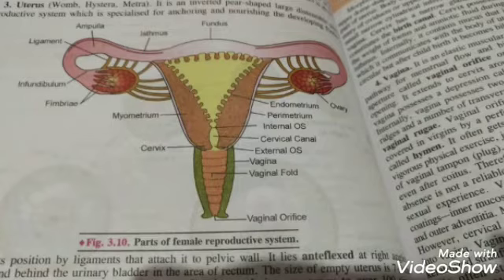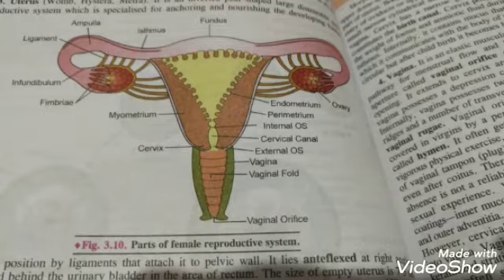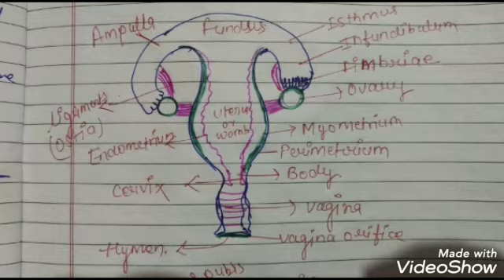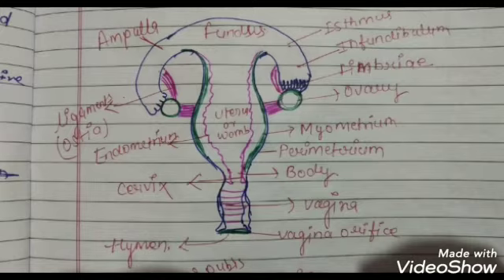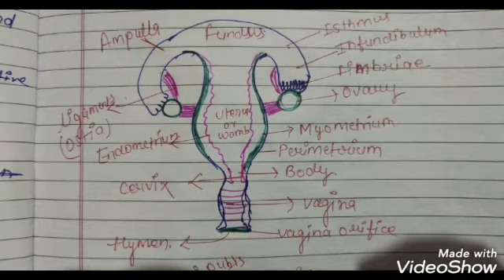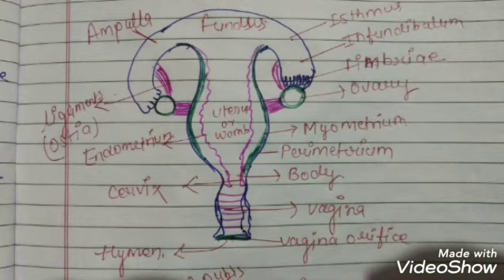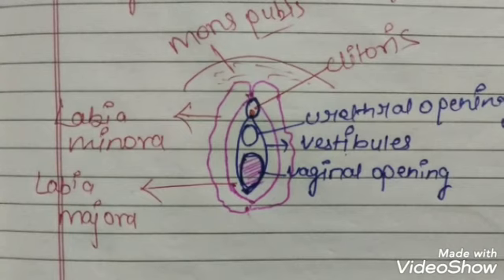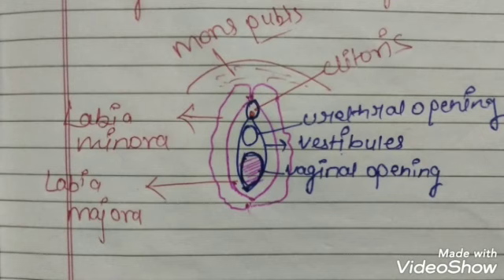FEMALE REPRODUCTIVE SYSTEM